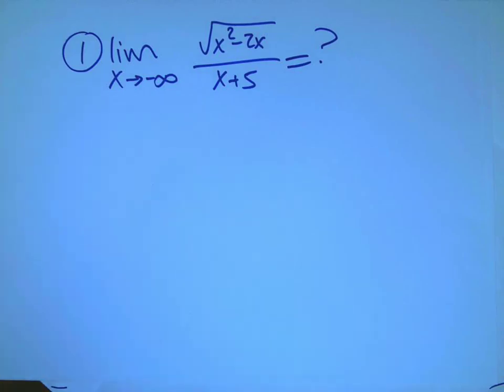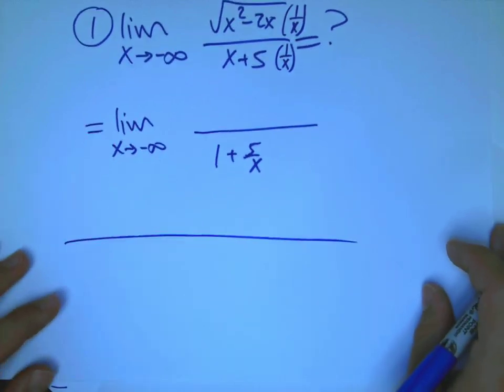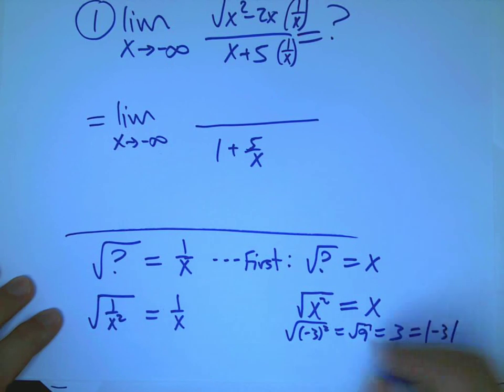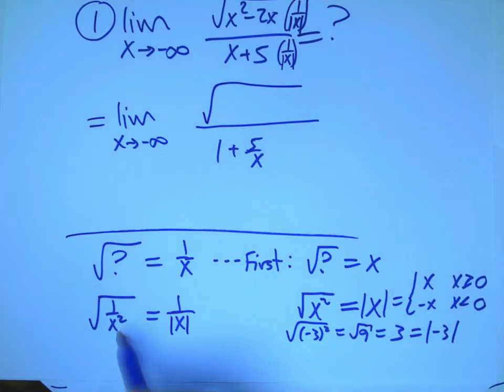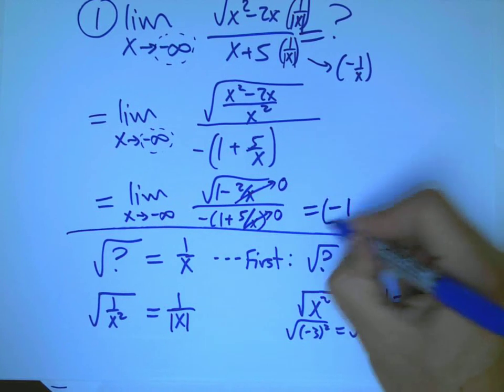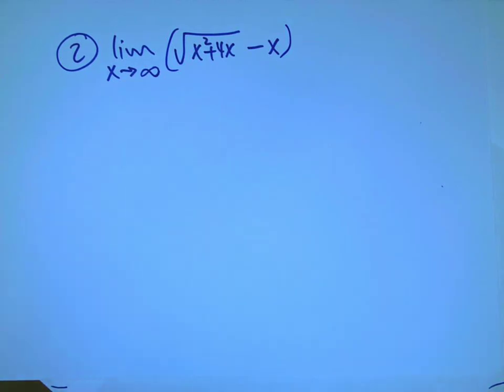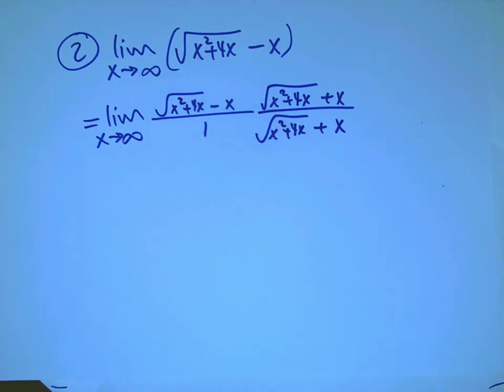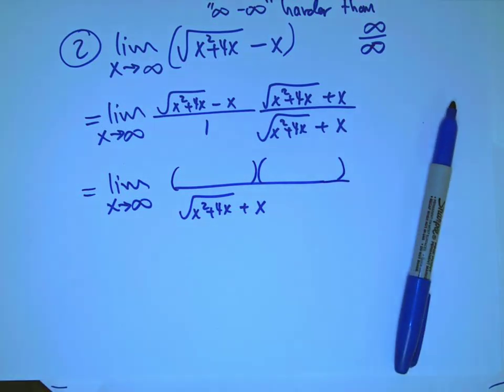limit at infinity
Two tricky limits as x goes to infinity, involving square roots